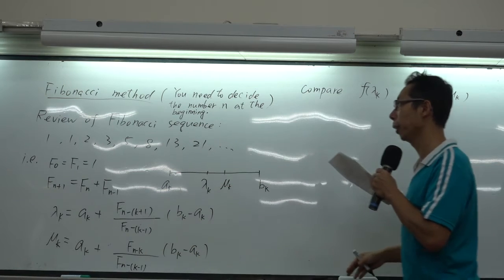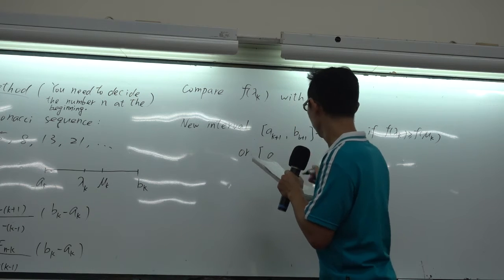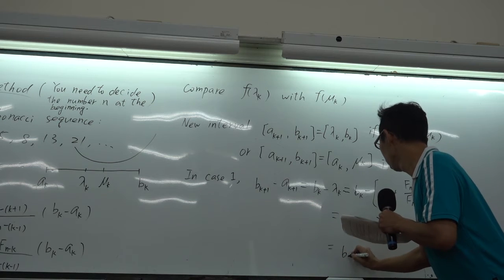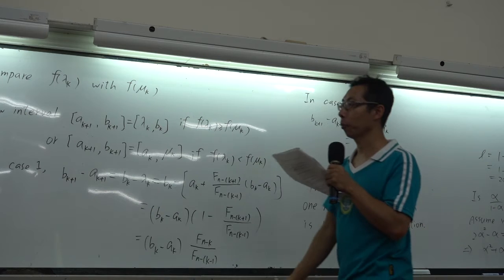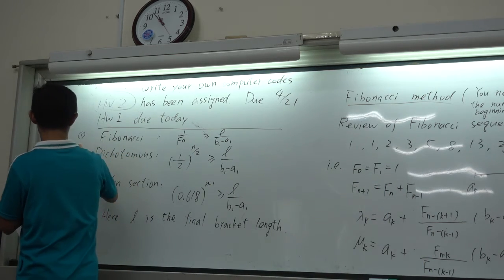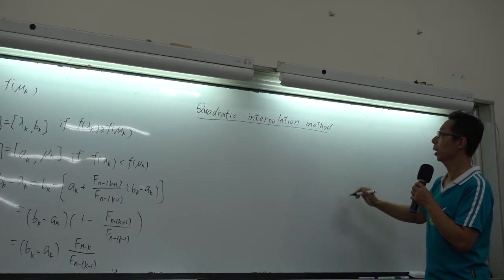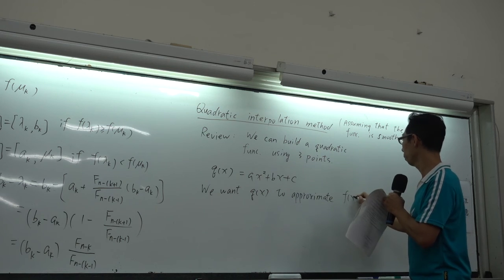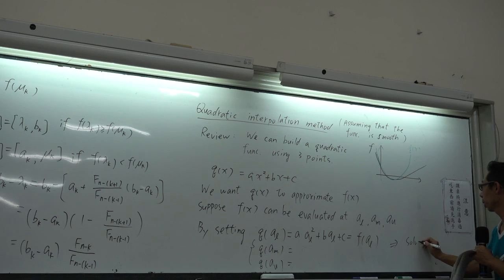3/31 最佳化 4